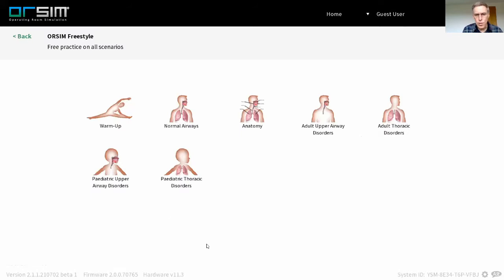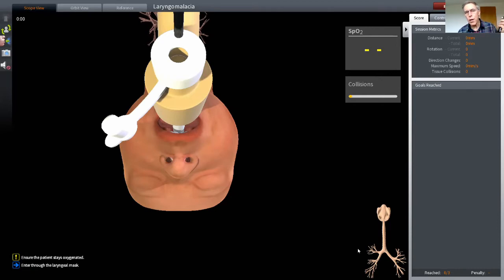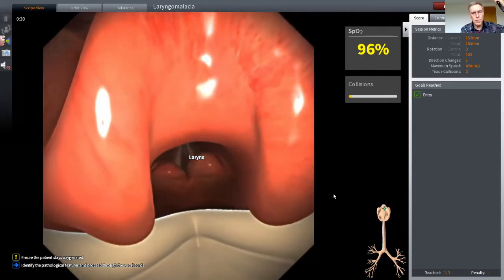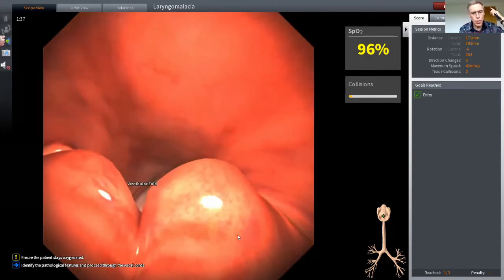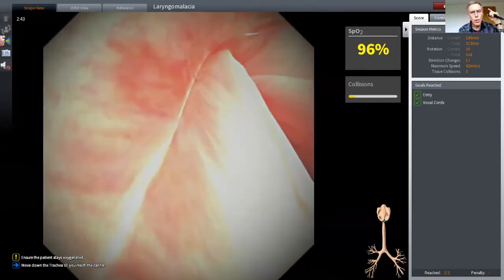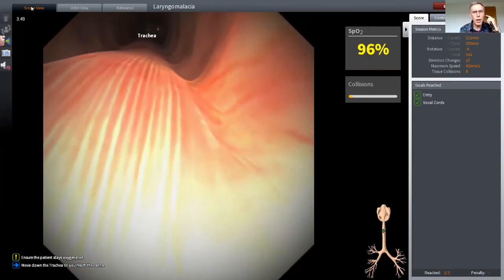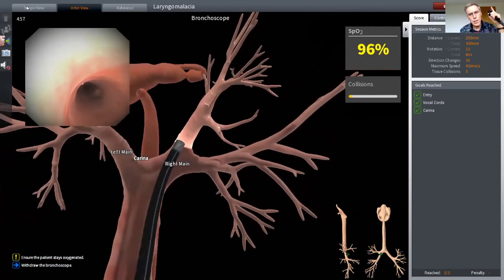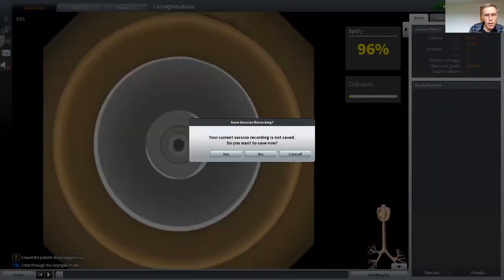ORSIM Pediatrics Laryngomalacia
Dr Paul Baker, developer of the ORSIM Bronchoscopy Simulator, guides us through this ORSIM Pediatrics scenario - Laryngomalacia